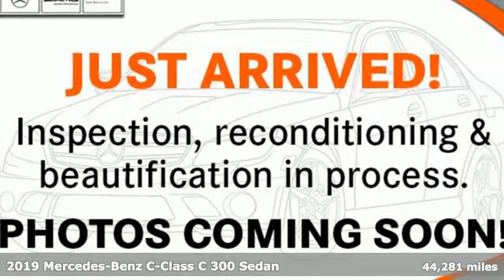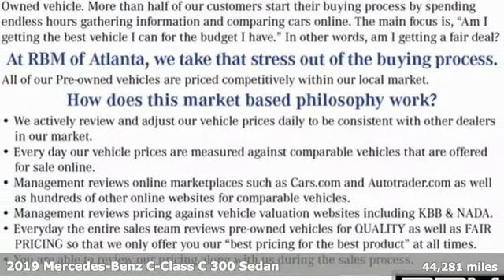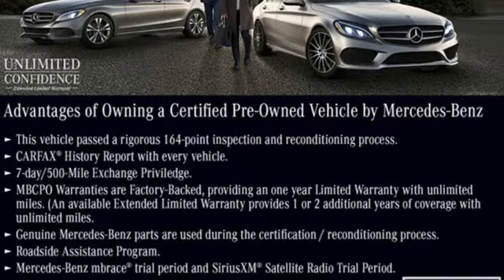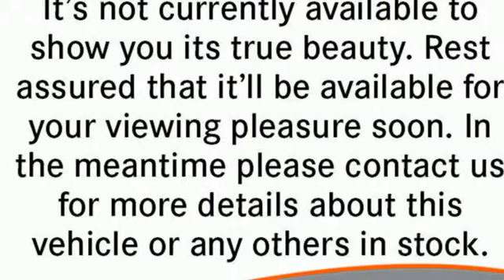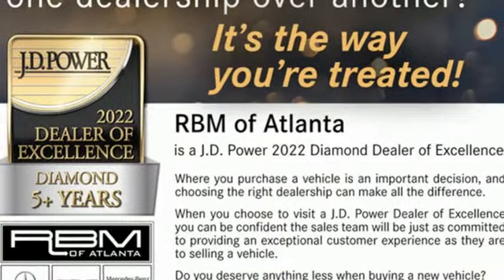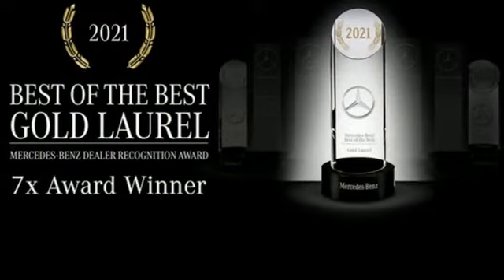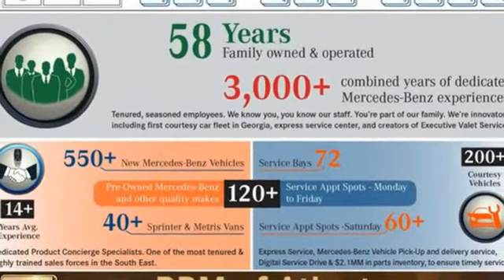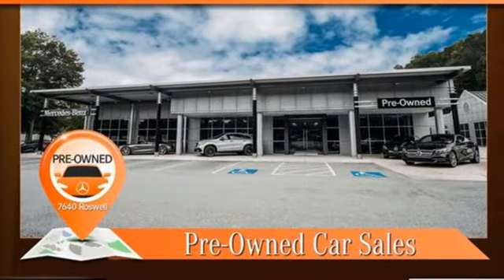Certified 2019 Mercedes-Benz C-Class Atlanta GA Sandy Springs, GA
Year: 2019
Make: Mercedes-Benz
Model: C-Class
Trim: C 300 Sedan
Engine: 4 2.0 L
Transmission: Automatic
Color: Black
Interior: AMG Black
Mileage: 44281
Stock #: U19054
VIN: 55SWF8DB7KU289948
CERTIFIED, CLEAN CARFAX! WHEELS: 19 AMG TWIN 5-SPOKE W/BLACK ACCENTS -inc: Tires: 225/40R19 Fr & 255/35R19 Rr, Summer High-Performance Tires, WHEEL LOCKING BOLTS, SD-CARD NAVIGATION PRE-WIRING -inc: Live Traffic, REAR CROSS TRAFFIC ALERT, PREMIUM PACKAGE -inc: Electronic Trunk Closer, HANDS-FREE ACCESS, Blind Spot Assist, HANDS-FREE Comfort Package, SiriusXM Satellite Radio, 6-month all-access plan trial, KEYLESS GO, NIGHT PACKAGE -inc: high-gloss black front splitter, grille trim, rear diffuser, side mirrors, window trim and side skirts, Night Package Code, INDUCTIVE WIRELESS CHARGING W/NFC PAIRING, ILLUMINATED DOOR SILLS, HEATED FRONT SEATS, BRUSHED ALUMINUM DOOR TRIM -inc: Natural Grain Black Ash Wood Center Console,. This Mercedes-Benz C-Class has a dependable Intercooled Turbo Premium Unleaded I-4 2.0 L/121 engine powering this Automatic transmission.*These Packages Will Make Your Mercedes-Benz C-Class C 300 Sedan The Envy of Your Friends *BLACK, AMG LINE -inc: Mercedes-Benz lettered brake calipers, AMG Body Styling, Sport Suspension w/Sport Steering System, Brushed Aluminum Sport Pedals w/Rubber Studs, Diamond Grille, AMG Line Interior, Flat-Bottom Sport Steering Wheel, Braking System w/Perforated Front Discs, AMG Carpeted Floor Mats, Black Fabric Headliner, Multifunction Sport Steering Wheel, AMG Line Exterior, AMG BLACK, MB-TEX UPHOLSTERY, 64-COLOR AMBIENT LIGHTING, 12.3 DIGITAL INSTRUMENT CLUSTER, 10.25 CENTER DISPLAY, Window Grid Antenna, Wheels: 17 Twin 5-Spoke, Valet Function, Urethane Gear Shifter Material, Turn-By-Turn Navigation Directions, Trunk Rear Cargo Access, Trip computer, Transmission: 9G-TRONIC 9-Speed Automatic, Tires: 225/50R17, Tire Specific Low Tire Pressure Warning, Systems Monitor, Strut Front Suspension w/Coil Springs, Smart Device Remote Engine Start, Side Impact Beams.*Stop By Today *Come in for a quick visit at RBM of Atlanta, 7640 Roswell Road, Atlanta, GA 30350 to claim your Mercedes-Benz C-Class!

Address:
7640 Roswell Road